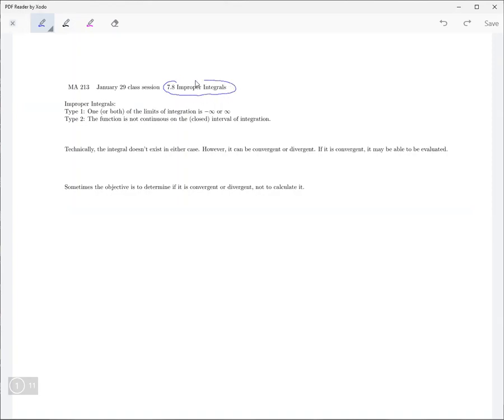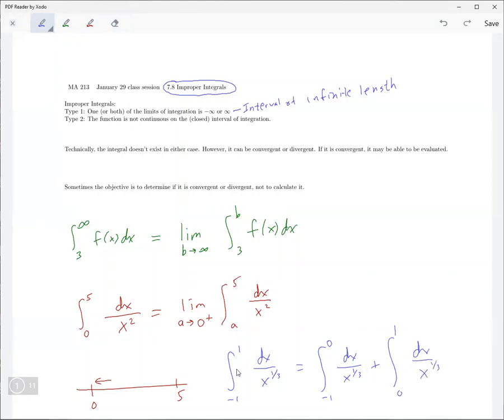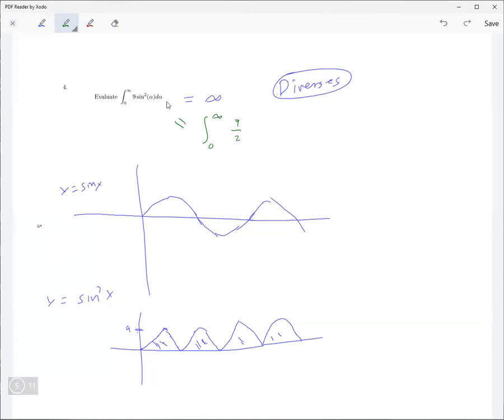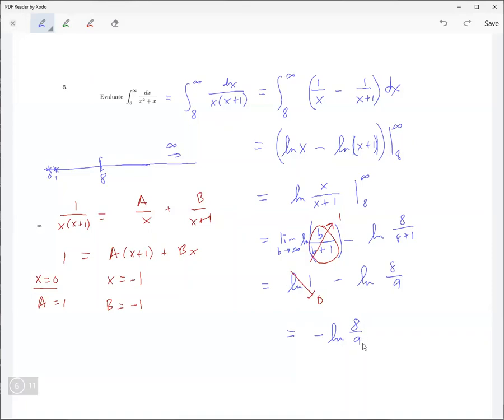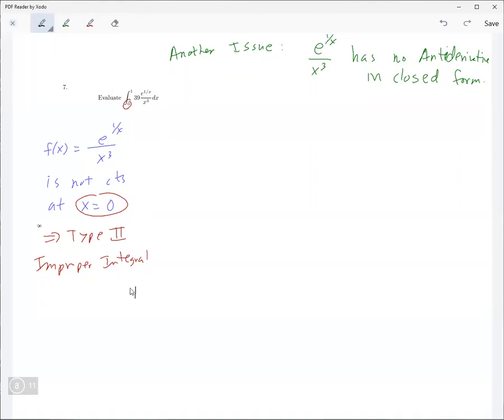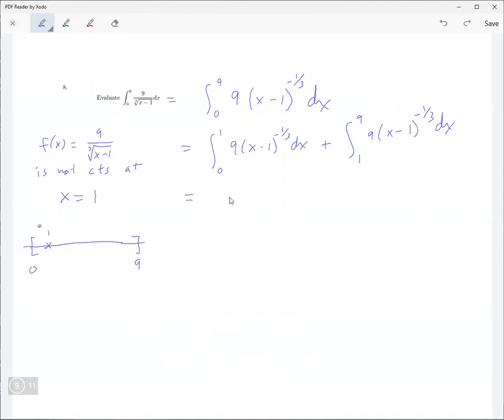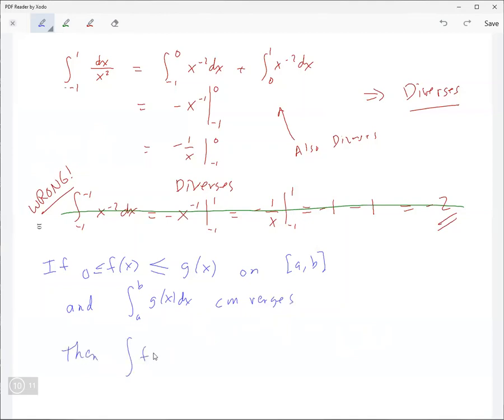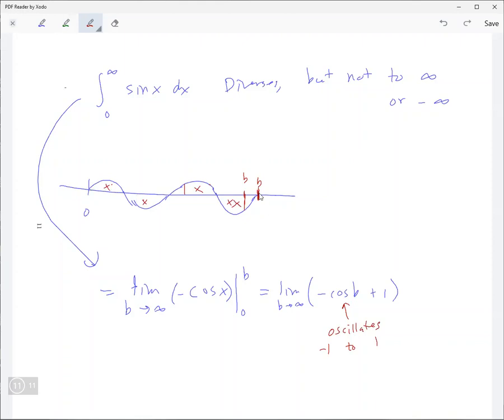7.8 (Math 213) Improper Integrals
7.8 (Math 213) Improper Integrals